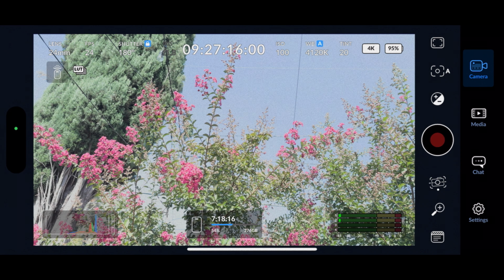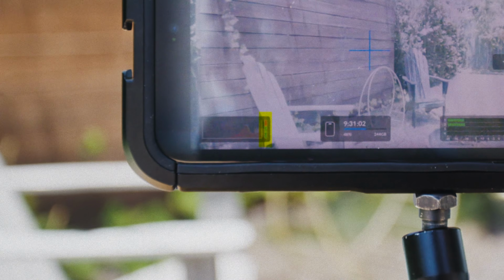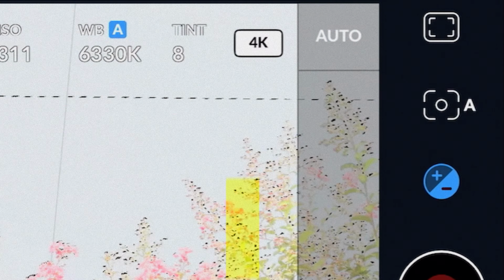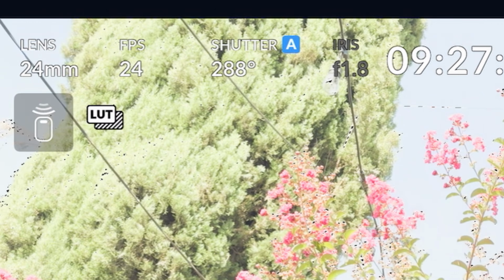The iPhone 17 Pro Is a Game Changer for Filmmaking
My iPhone Rig:
Favorite VND
Favorite Diffusion
VND Clamp
Step Up Rings
Tri Pod
Usb C Cable

My Kit:
Lens Diffusion
Key Light
Fill Light